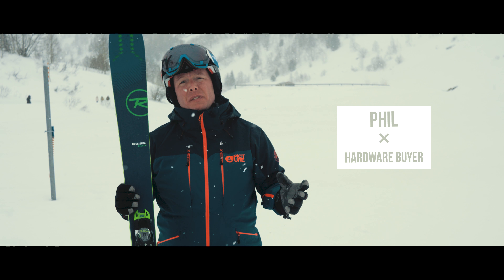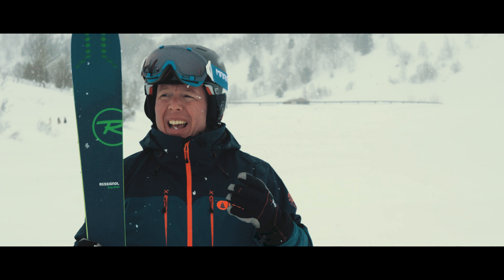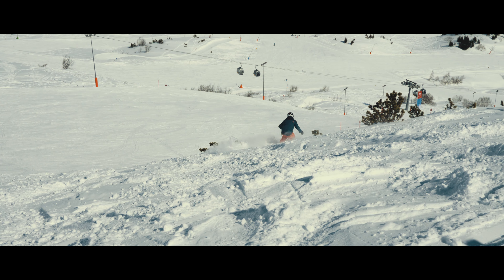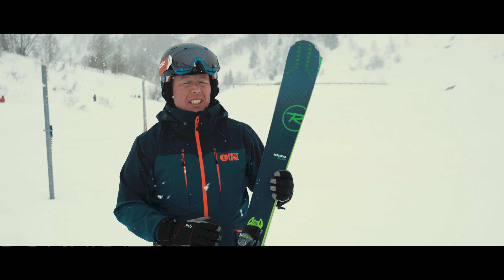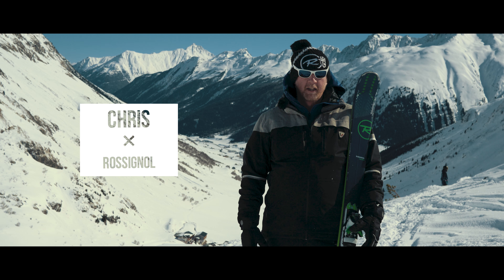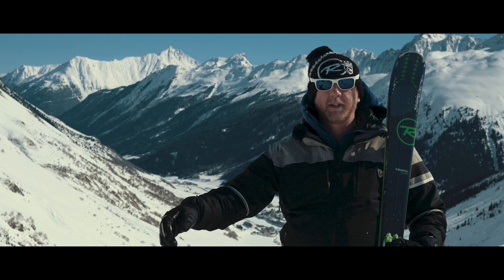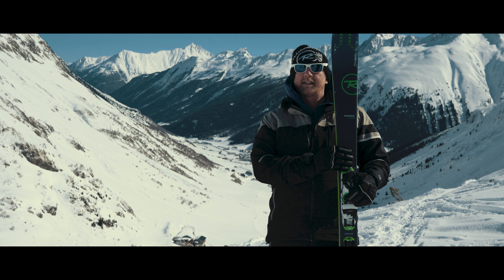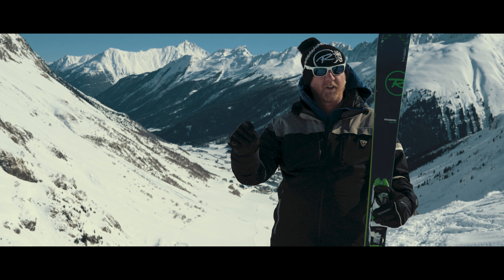Rossignol Experience 84 2019 Ski Review by Snow+Rock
The all-mountain benchmark for expert to advanced all-mountain skiers, the new EXPERIENCE 84 HD blends the heart of a high-performance carving machine with a smooth, powerful freeride feel. The finely-tuned fusion of our patented Carbon Alloy Matrix, Air Tip, and Auto Turn Rocker technologies delivers high-definition precision with effortless versatility across all terrain and snow conditions. The entire mountain awaits – experience more.